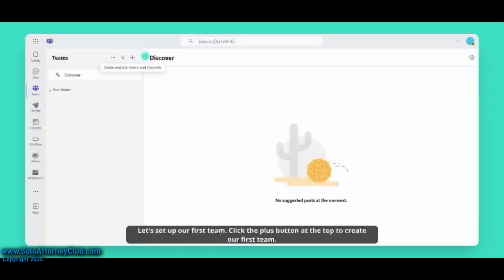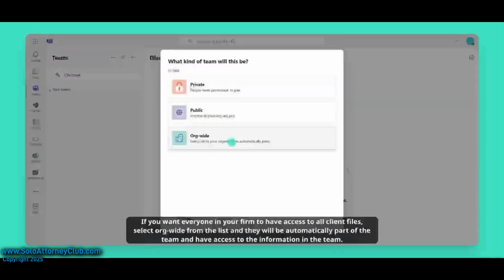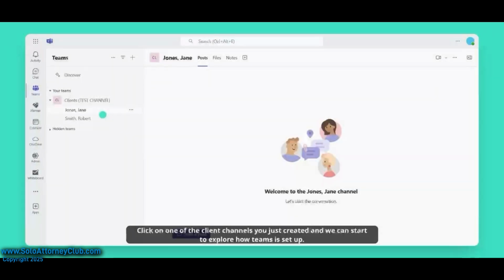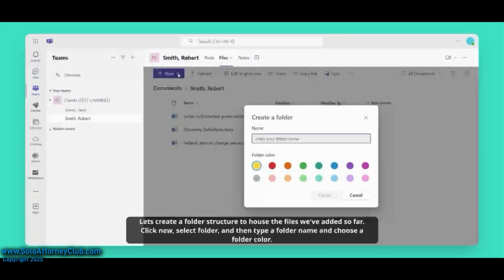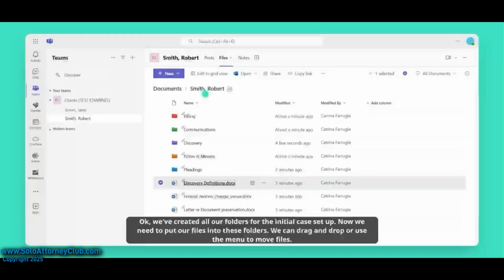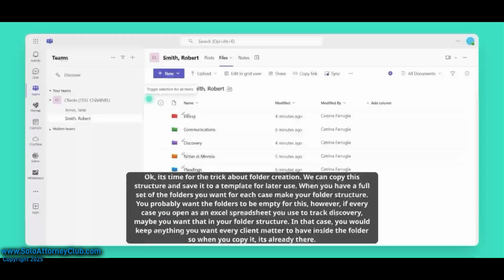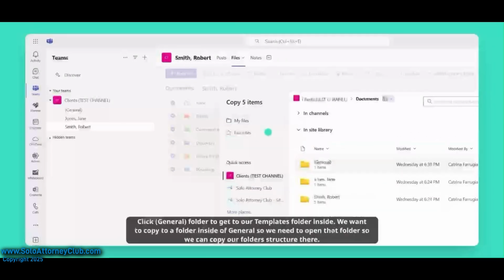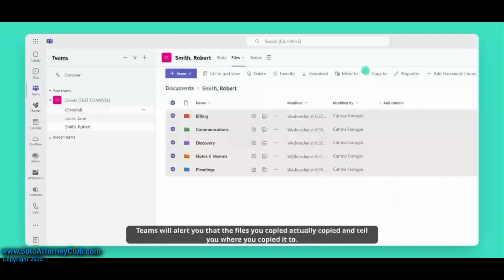Set up for Microsoft Teams as law firm practice management software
This is a comprehensive tutorial on setting up Microsoft Teams as your law office pactice management system.  Follow our guides to set up your law firm without paying per user monthly fees for document storage, staff communication, or case management.  This video is a step-by-step guide that will show you how to create a team, channels, and your initial file structure. Don't miss our next video on using Teams in your firm. This video is the technical SETUP only.
If you like this content, check out for more tips, tricks, and legal networking.  THIS VIDEO IS A TUTORIAL FOR STEP-BY-STEP SET UP.